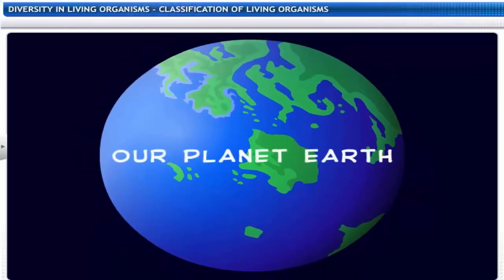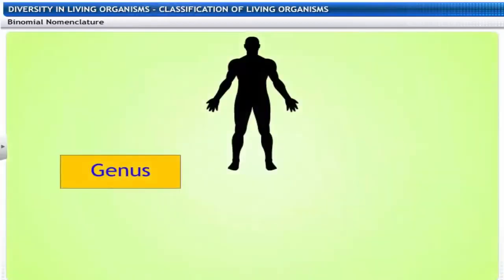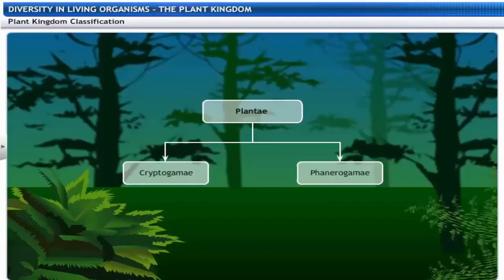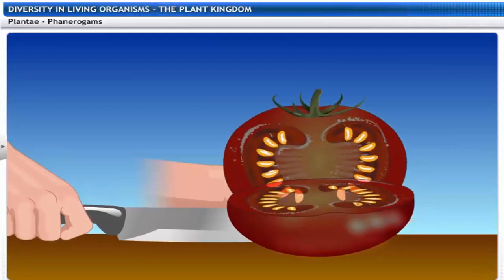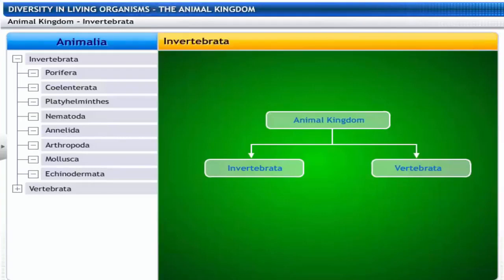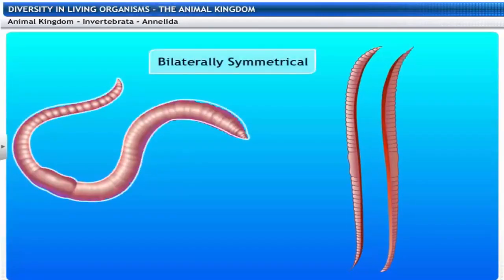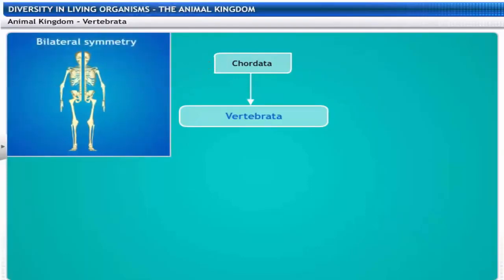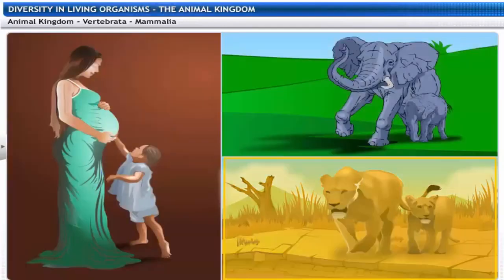CBSE Class 9 Science -7 || Diversity in Living Organisms || Full Chapter || by Technical Viral Guru